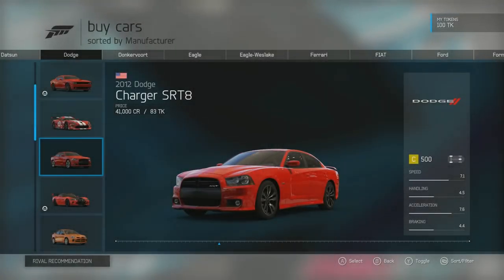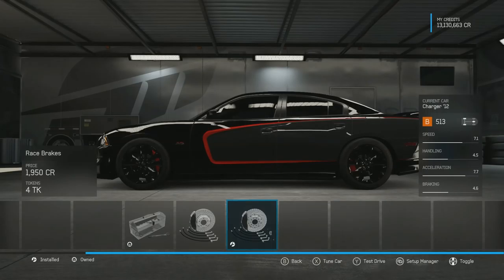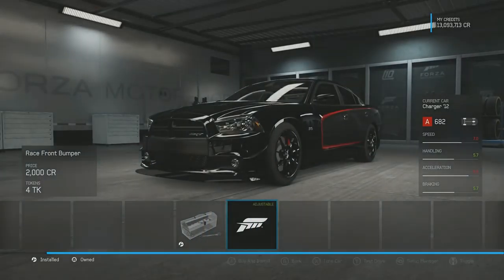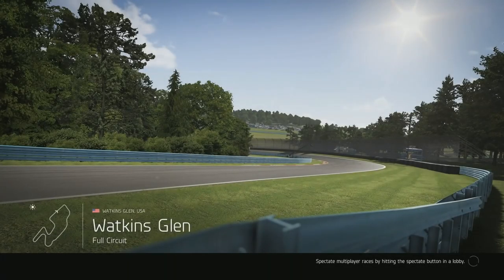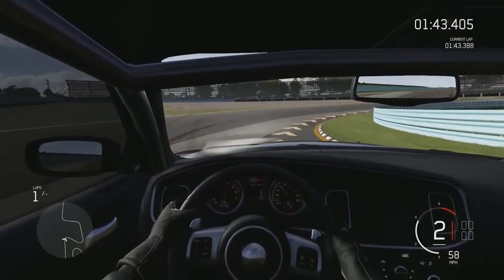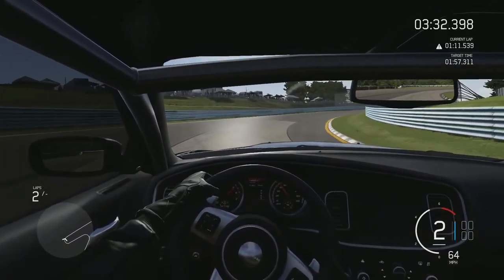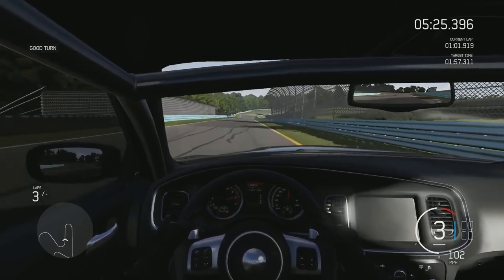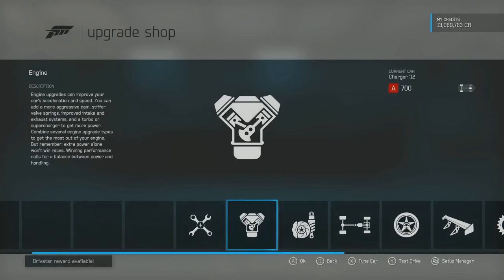Forza Motorsport 6 | WHY WOULD YOU RACE THAT!? Dodge Charger SRT8 Circuit Build